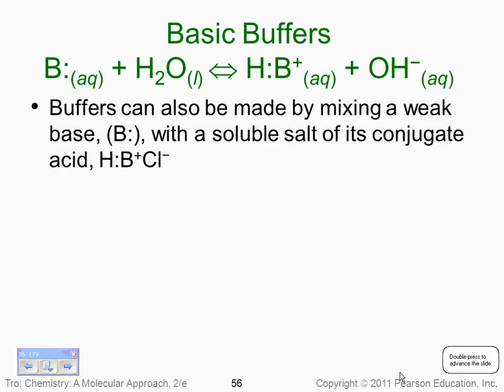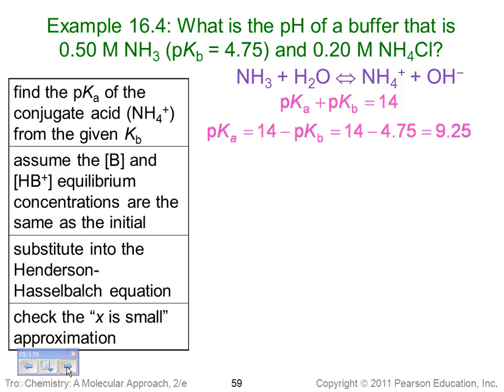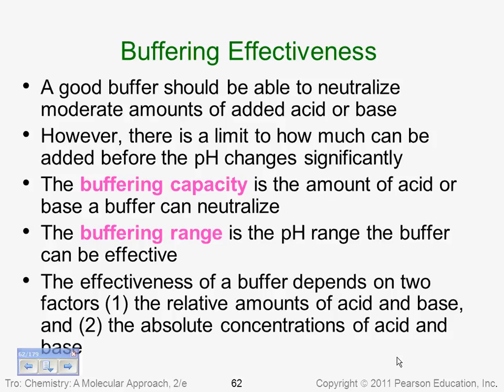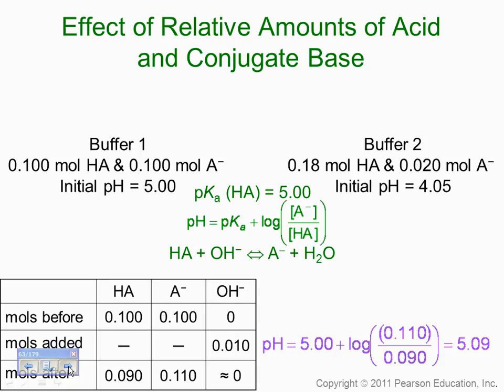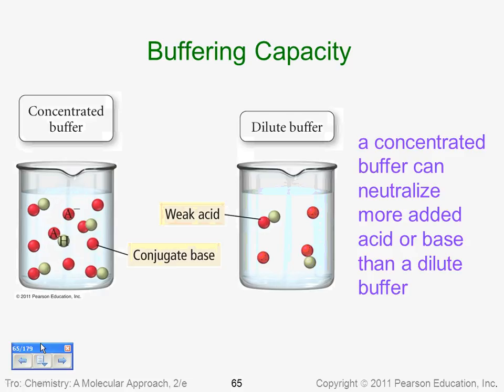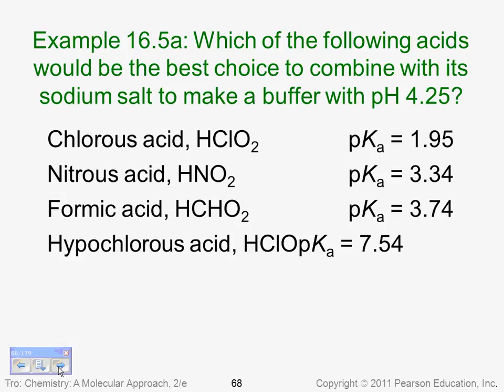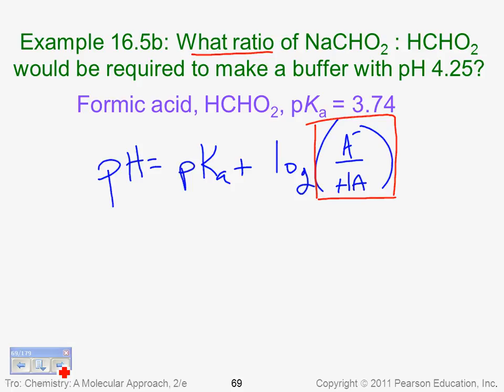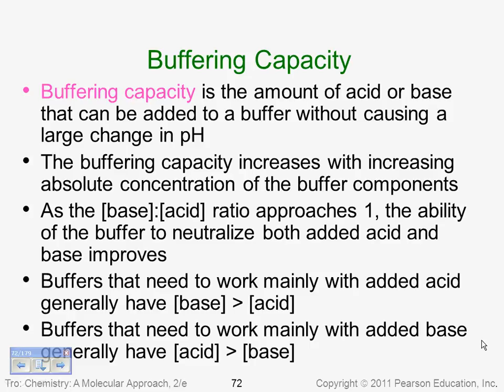March28 Part 2.wmv